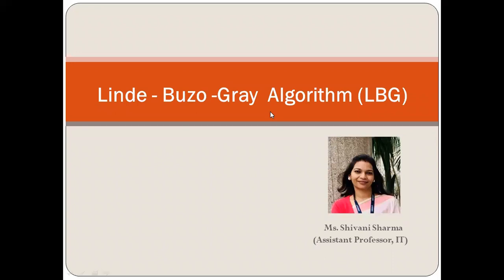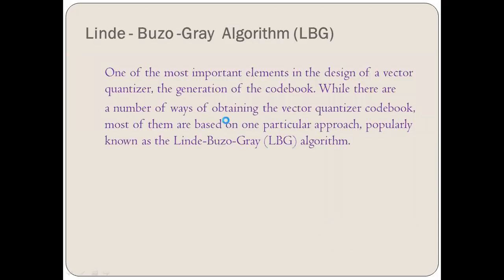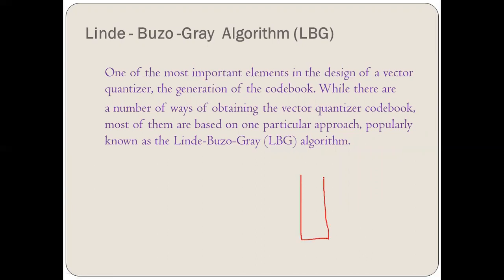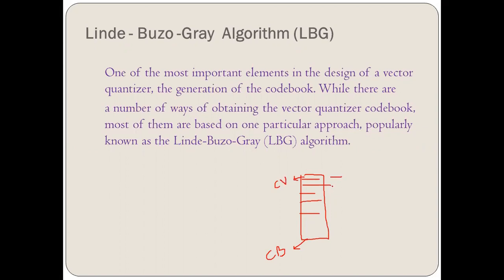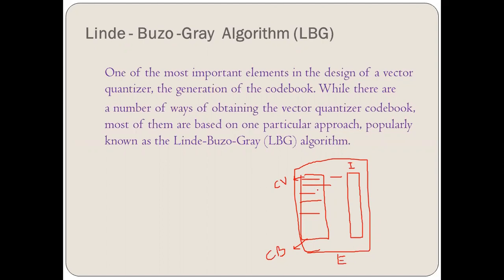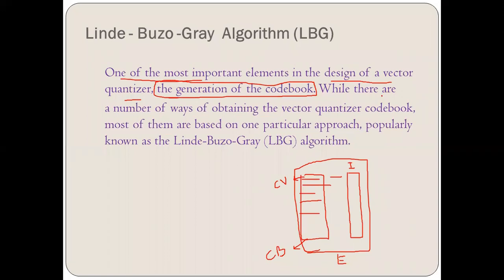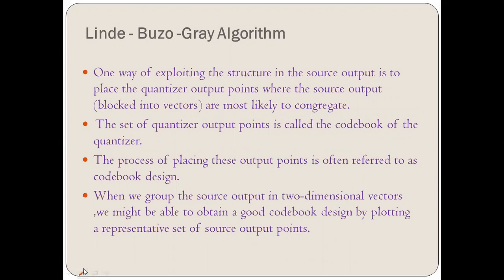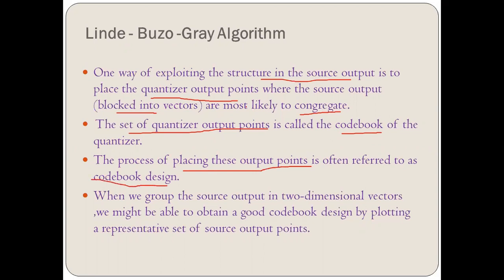Lect 36 LBG Algorithm and its concepts